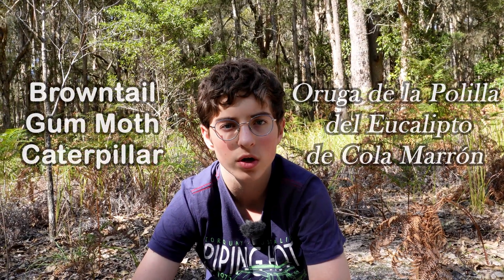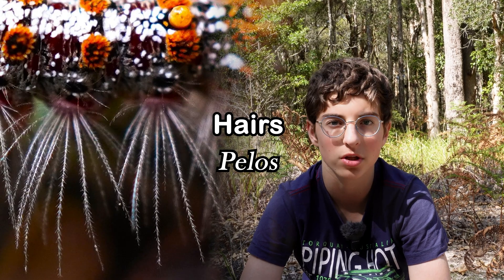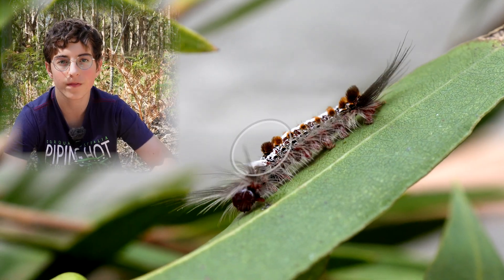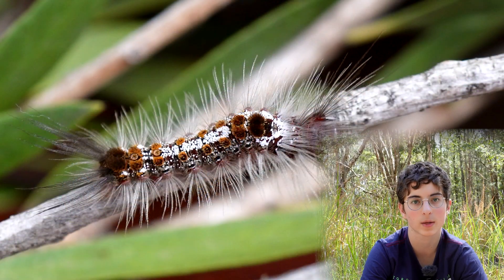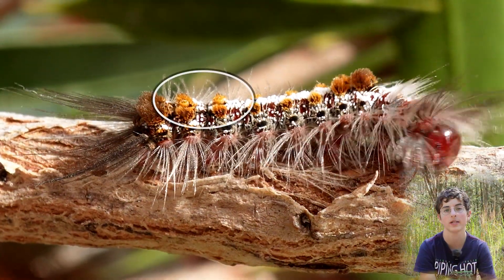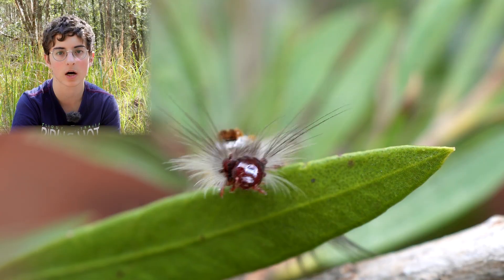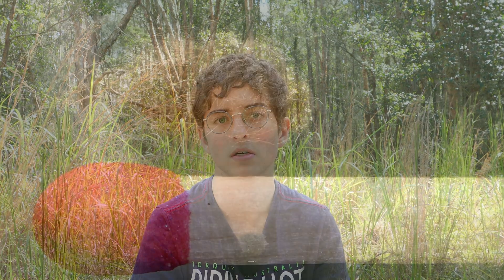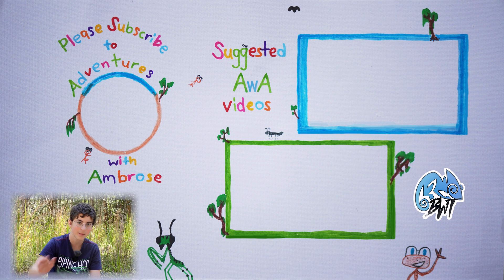AwA Browntail Gum Moth Caterpillar (Euproctis baliolalis)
Take an Adventure with Ambrose and see a Browntail Gum Moth Caterpillar’s Dorsal Eversible Glands!
¡Embárcate en una aventura con Ambrose y observa las glándulas dorsales eversibles de una oruga de polilla de eucalipto de cola marrón!